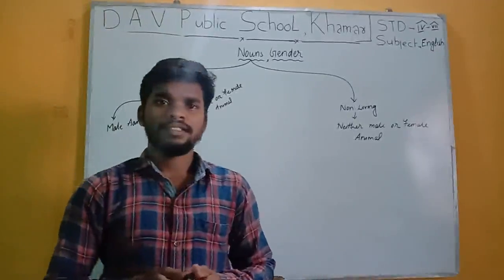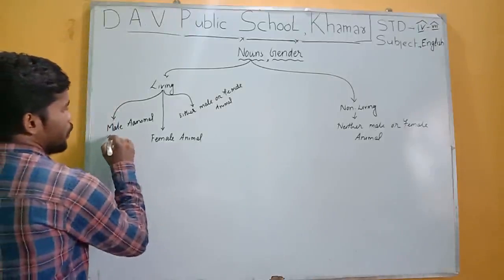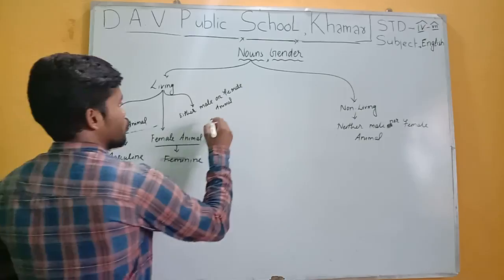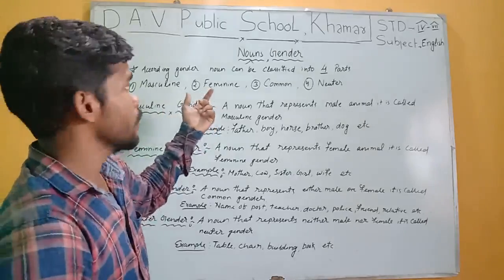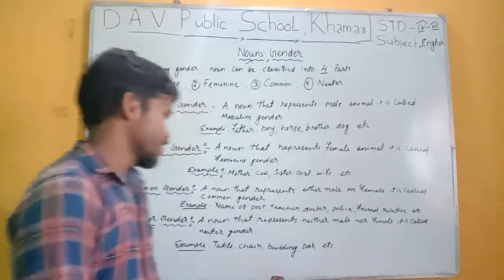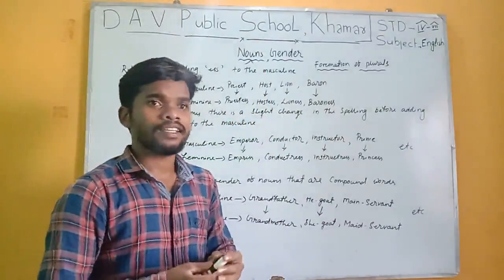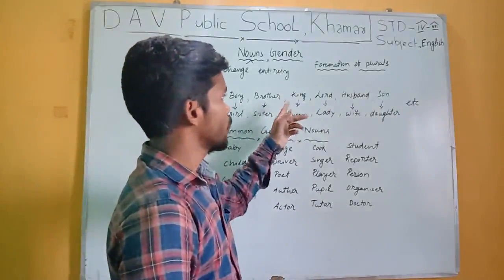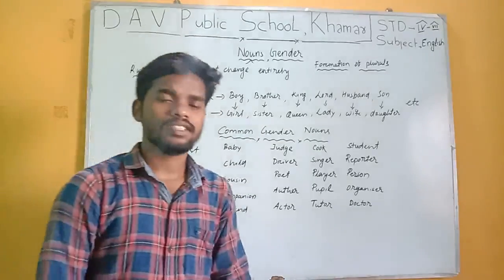DAVPS STD7 ENGLISH GR - NOUN (PART-7 : GENDER) - 19-05-21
STD7 ENGLISH GR - NOUN (PART-7 : GENDER)